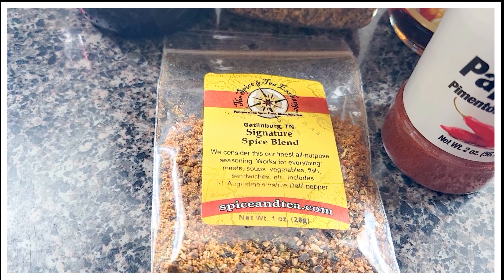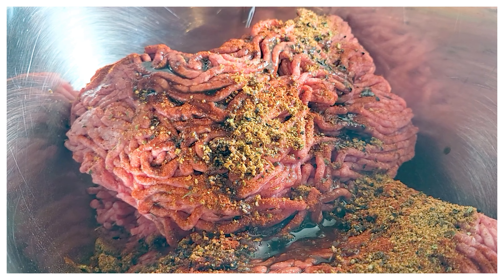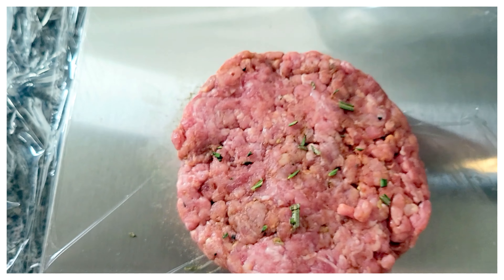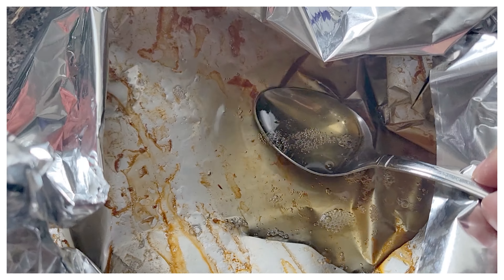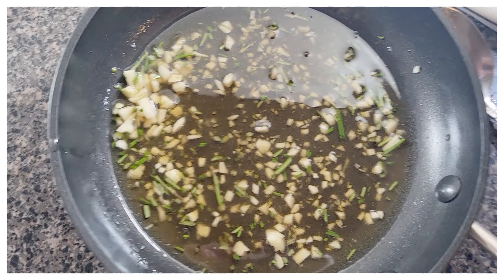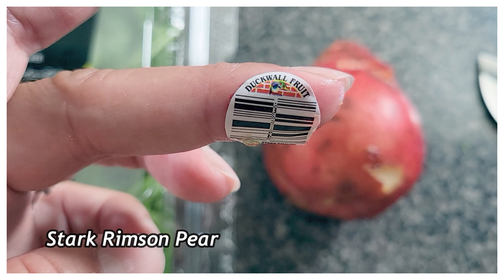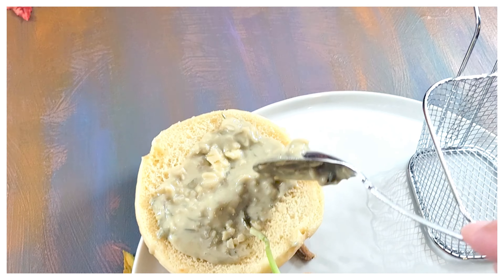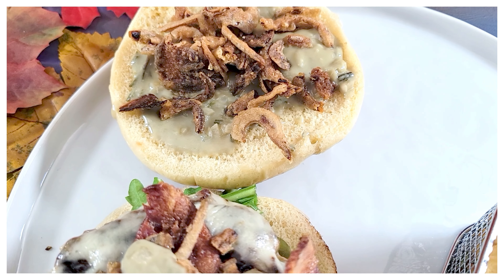Fall Beef Burger w/ Creamy Bourbon Gorgonzola Sauce & Baked Rosemary Fries | Cooking with Lauralee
Fall Beef Burger with Creamy Bourbon Gorgonzola Sauce and Baked Rosemary Fries Recipe | Cooking with Lauralee

Ingredients:
 3.50lbs. to 4lbs. Ground Lean Beef (made into quarter-pound patties) – Make 12 to 16 patties.
1 Lb. of Thick Cut Applewood Smoked uncured bacon (cooked at 425 degrees for 8 to 10 mins.)
1oz or 2 TBSPS of Signature Spice Blend
1TBSP of Smoked Paprika
2 TBSPS Malt Vinegar
½ Montreal Steak Seasoning
2 TBSPS Worcestershire Sauce
4 TBSPS to Rosemary, (2.5 TBSPS to seasoning meat, ½ TBSP Gorgonzola Sauce, and 1 TBSP to seasoning baked fries)

Salad:
1 Box of Arugula Sauce
1 Stark Rimson Pear

Cheese:
Boar’s Head 8oz – Caramelized Onion Jack, Monterey Jack with Cheese
4oz of Gorgonzola cheese (Use at least 3 oz to 4oz for your sauce)

Gorgonzola Sauce:    Cooks in 10 mins. on med-low.
1 TBSP of left-over bacon grease/oil or olive oil/preference
2 Garlic cloves
½ to 1 TBSPS or rosemary
2 TBSPS Malt Vinegar
¼ Cup Bullet Bourbon Whiskey
3oz to all 4oz Gorgonzola
Optional:  If Sauce dries out, then add ½ Cup of beef, vegetable, chicken broth, or water.

Toppings:
Sweet Rays BBQ Sauce
Fried Crispy Onions
Mt. Olives Hamburger Dill Chips
Creamy Gorgonzola Sauce
Thick Cut bacon/turkey bacon
Or your favorite topping

Fries:  Seasoning lightly with salt and pepper
1 19oz Sweet Potatoes – follow instructions
1 32 oz Bag Crinkled fries – Follow instructions

Be safe, be great, be kind, be inspired!

Make sure to tag me